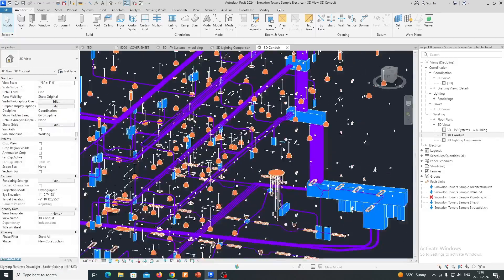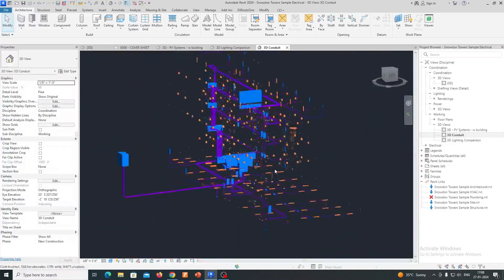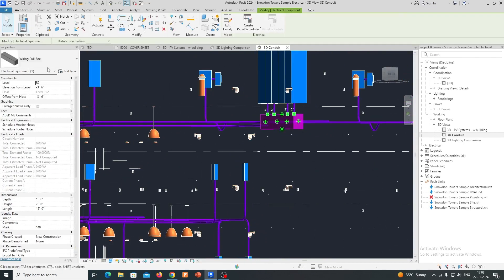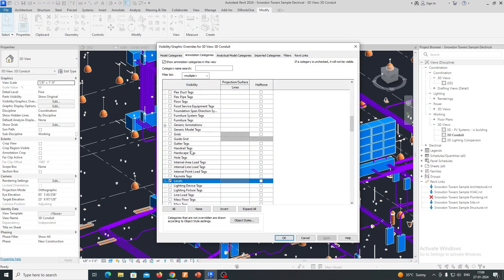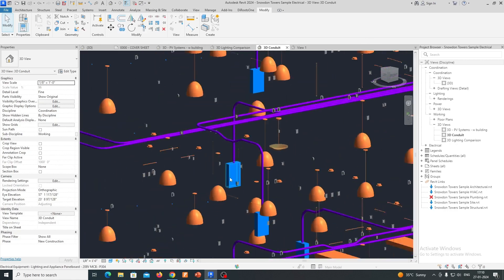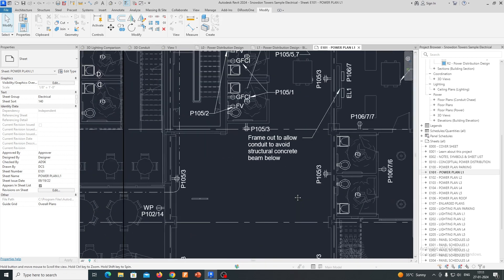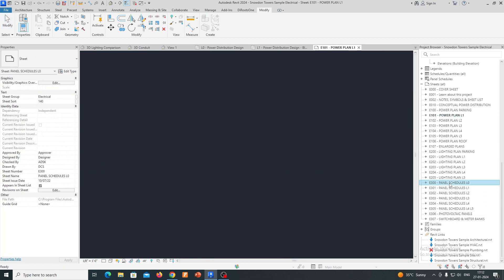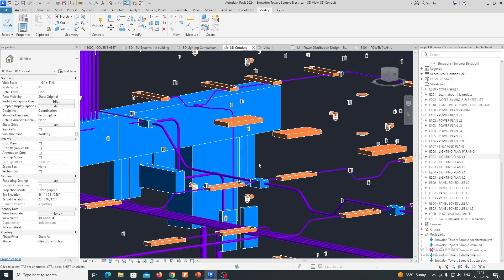Understanding Revit Electrical & BIM (Building Information Modelling)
Autodesk Revit is a powerful Building Information Modeling (BIM) software that is widely used in the architecture, engineering, and construction (AEC) industry. In the context of electrical design, Revit Electrical provides a robust set of tools and features for designing, documenting, and analyzing electrical systems within a building. Here are some key aspects of the power of Revit Electrical:
Integrated Design Environment:
Revit Electrical provides an integrated design environment, allowing architects, engineers, and other stakeholders to work collaboratively on a project. The BIM platform ensures that changes made in one part of the model are reflected throughout the entire project, promoting coordination and reducing errors.
Parametric Components:
Revit uses parametric components, or families, for its elements. This means that electrical components, such as receptacles, light fixtures, and electrical panels, are intelligent objects with defined parameters. Changes to these parameters dynamically update the model, streamlining the design process.
Electrical Systems Design:
Users can design electrical systems by placing and connecting various electrical components in the model. This includes lighting fixtures, switches, outlets, panels, conduits, and wiring. The software supports the creation of complex electrical distribution systems.
Circuiting and Panel Schedules:
Revit Electrical allows users to create electrical circuits and panel schedules. It helps in tracking the flow of electrical power within a building, ensuring that the design meets safety and code compliance requirements.
Load Analysis:
The software enables users to perform load analysis, helping to ensure that the electrical system can handle the connected loads. This is essential for determining the capacity of electrical panels and ensuring that they are appropriately sized.
Documentation and Detailing:
Revit Electrical facilitates the generation of detailed and accurate documentation, including electrical drawings, schedules, and sheets. Users can create construction documents that provide all the necessary information for contractors to implement the design accurately.
Analysis and Simulation:
Some versions of Revit include tools for analyzing and simulating electrical systems. This can be useful for evaluating factors such as voltage drop, lighting levels, and other performance criteria.
Collaboration and Coordination:
With its collaborative features, Revit enables multiple disciplines, such as architects, MEP (mechanical, electrical, plumbing) engineers, and structural engineers, to work together seamlessly. This coordination helps prevent clashes and ensures a more integrated and efficient design process.
Code Compliance:
Revit Electrical assists users in designing electrical systems that comply with local building codes and regulations. This is crucial for ensuring the safety and compliance of the electrical installations.